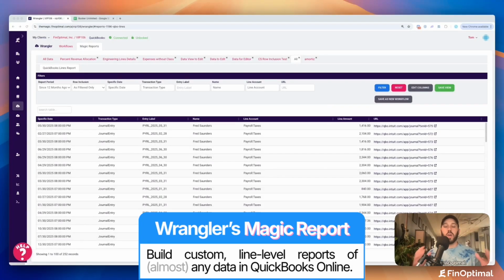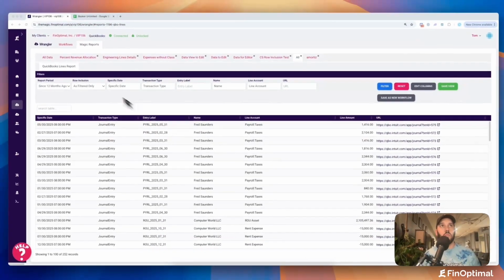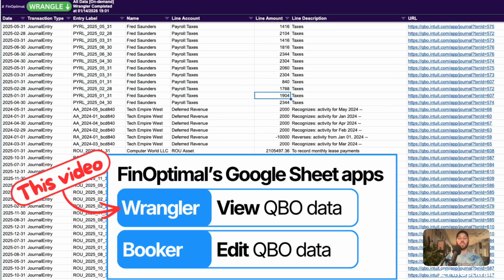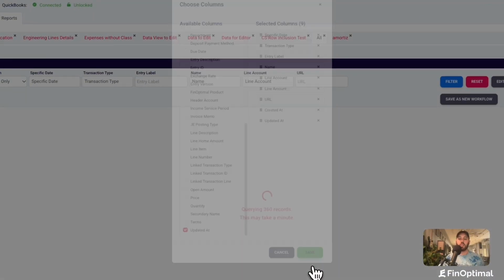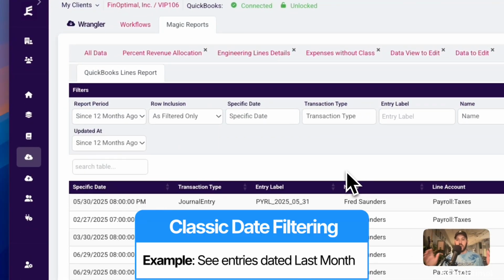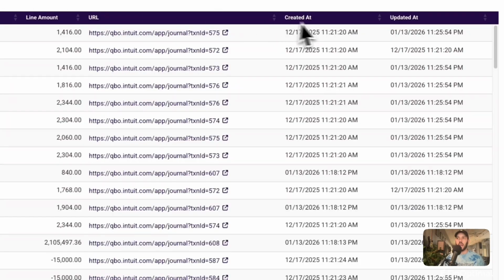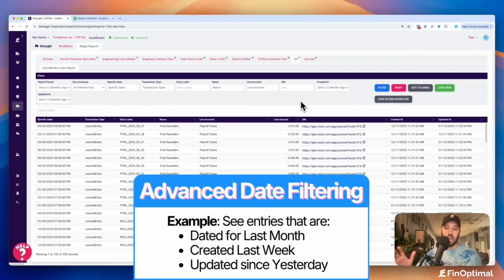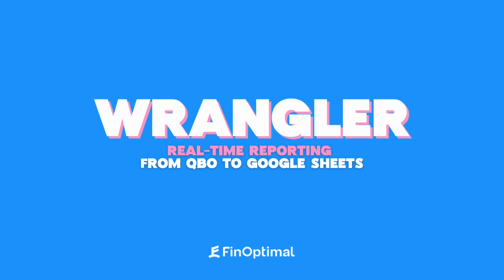Created At & Updated At Fields in QuickBooks | Wrangler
Learn how to use Wrangler's new "Created At" and "Updated At" fields to get deeper insights into your QuickBooks data.

Wrangler lets you query any QuickBooks dataset and pull it into Google Sheets. Now you can track not just when transactions occurred, but when they were created and last modified in QuickBooks.

Perfect for:
• Isolating bulk update mistakes
• Correcting bulk import errors
• Identifying recently updated historical entries
• Tracking data entry patterns and timing
• Building custom filters combining transaction date, creation date, and update date